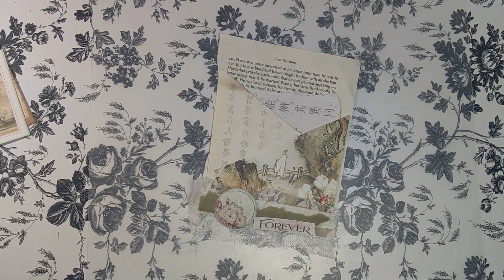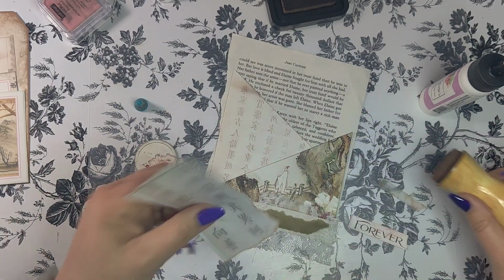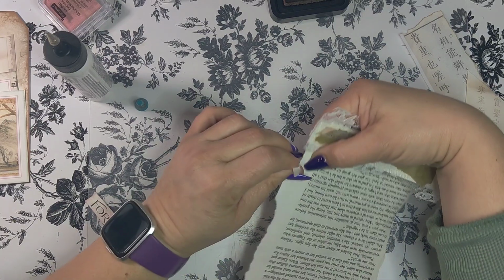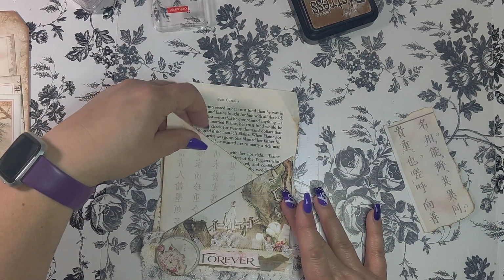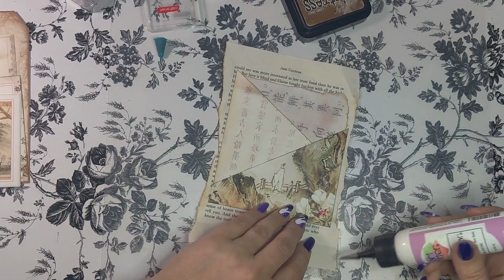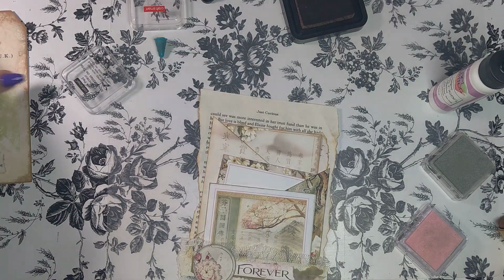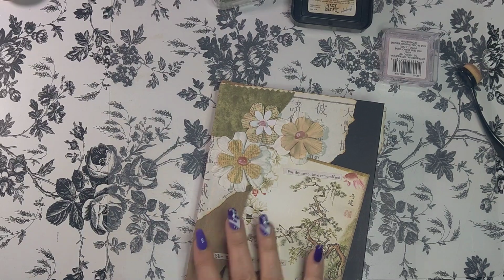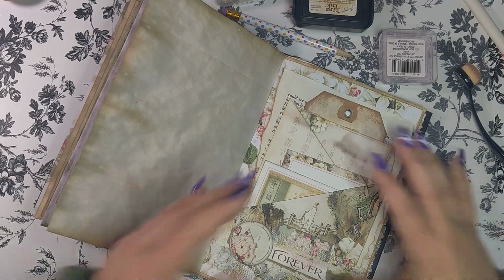Book page pocket stackable ephemera for the Zen garden journal, Journal with me, Monday!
Back to the zen garden journal one more time! heehee, probably not!

Working another small part of my zen garden before moving on to more crafts and journals.

Hope your week was great, welcome to another one!

xoxoxo